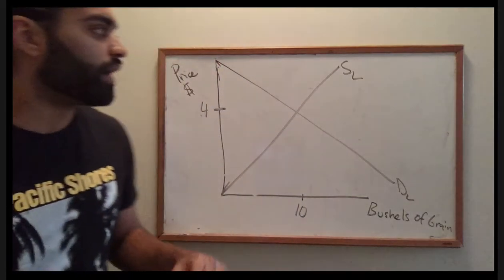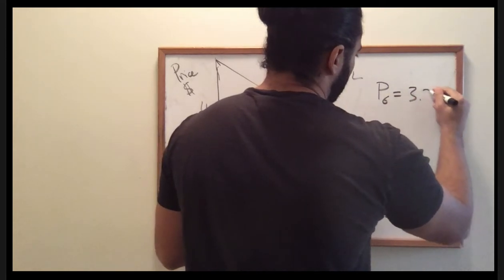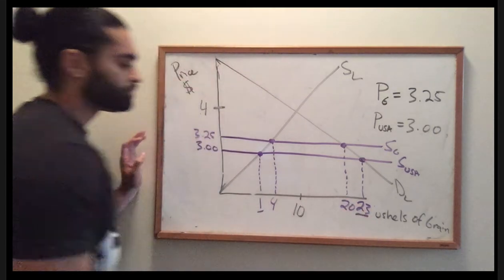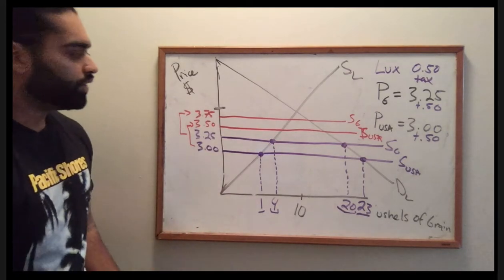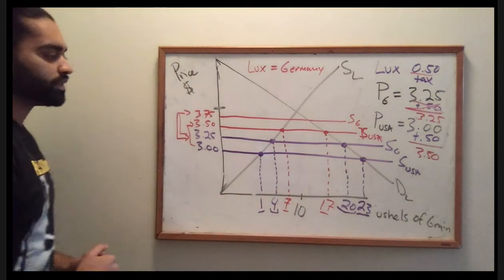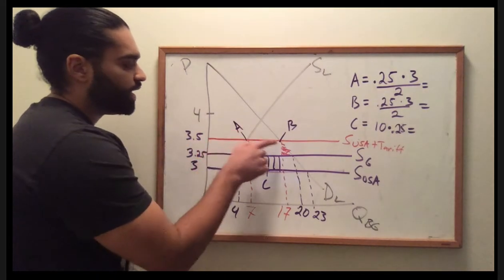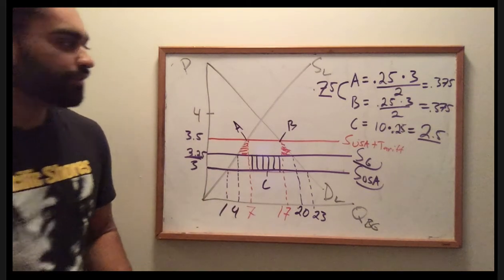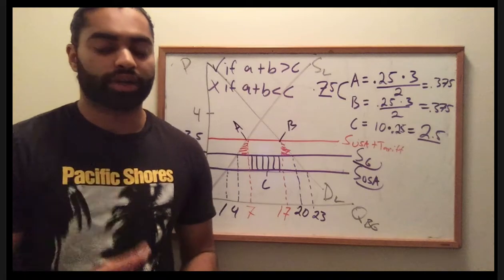Graphical Analysis of RTA